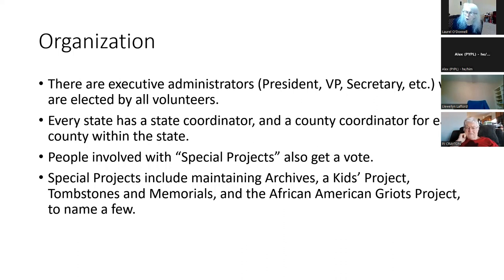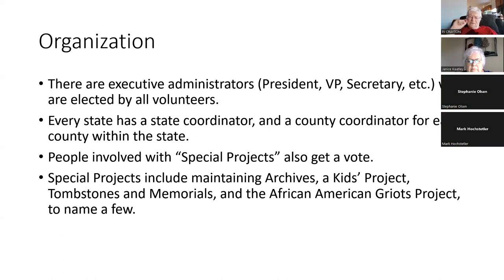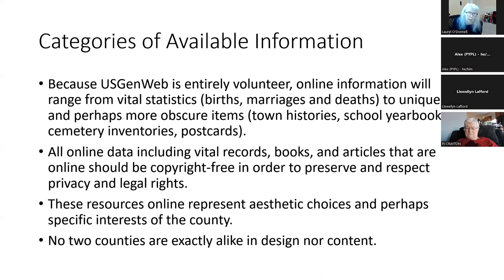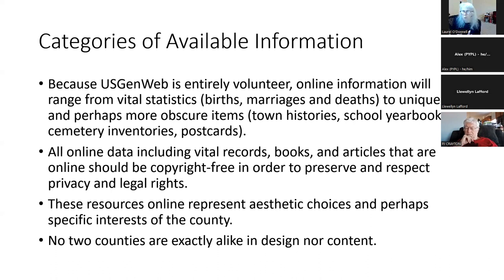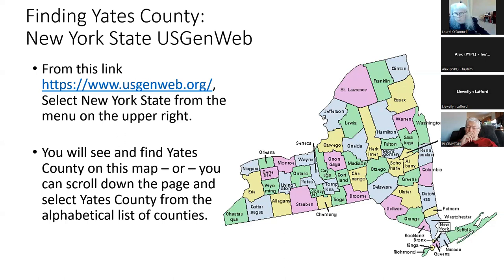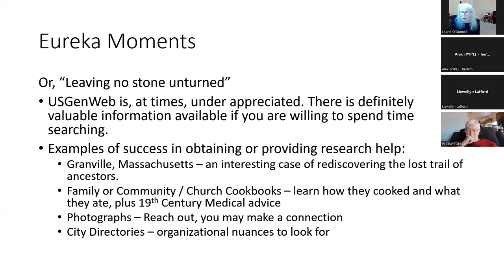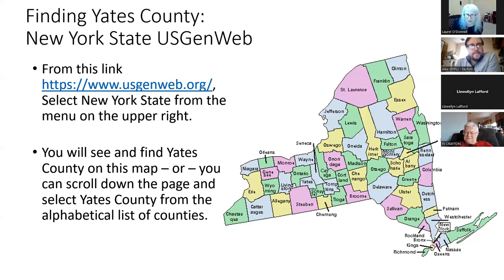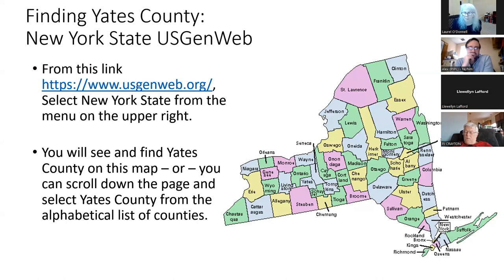Family Research Support Group: US Gen Web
March's session on the resources available through US Gen Web (usgenweb.org) was presented by longtime participant and Friend of the Library Laurel O'Donnell.  We lost Laurel in late May, and dedicate this recording to her.  What is remembered, lives.